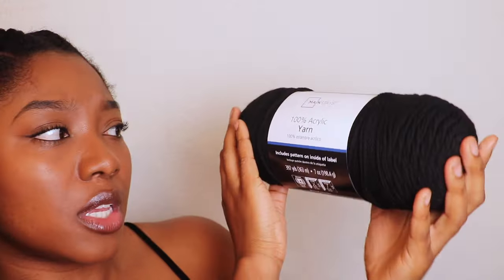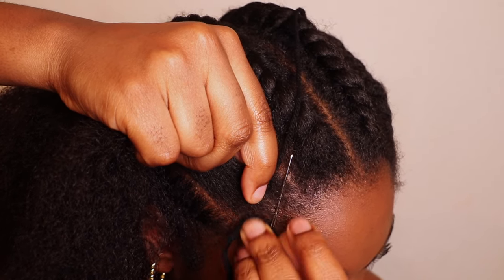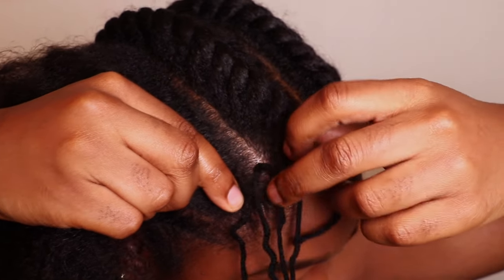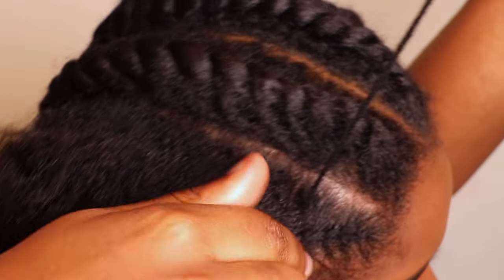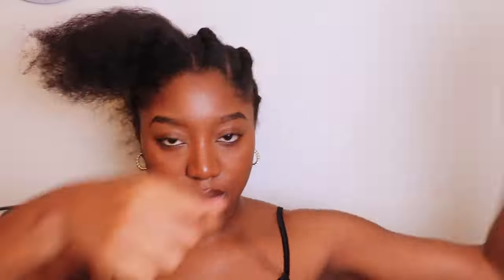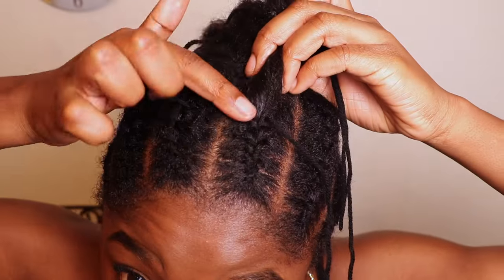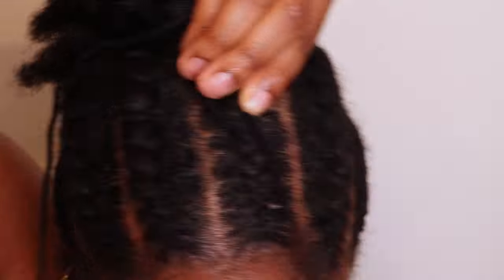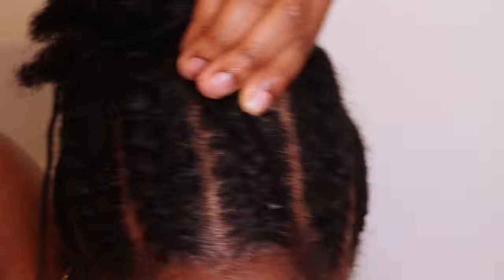How To: Needle & Yarn/Thread FLAT TWIST + CORNROW also the takedown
Hey everyone!! In this video I'll be showing you how I flat twist and cornrow with needle and thread. Also, If you try this style out, let me know how it goes. Thanks so much and ENJOY! Share with friend & family that would find this helpful 💖

I hope you really enjoy this video :)